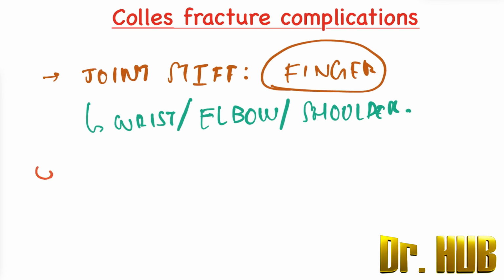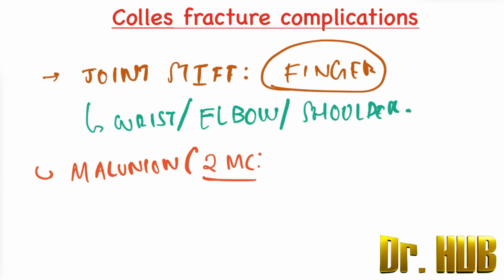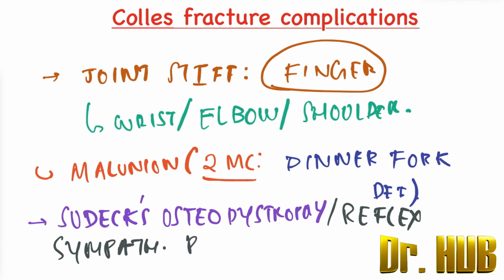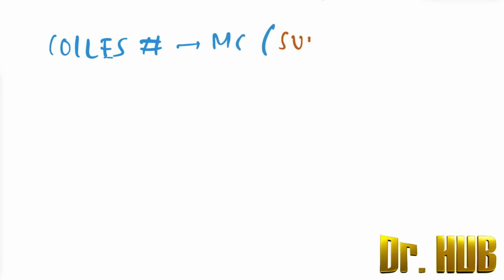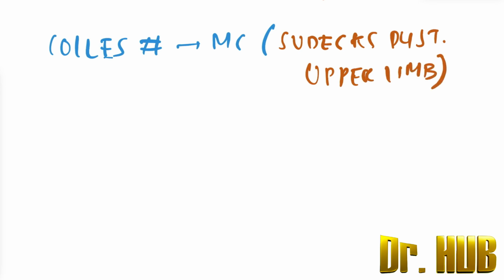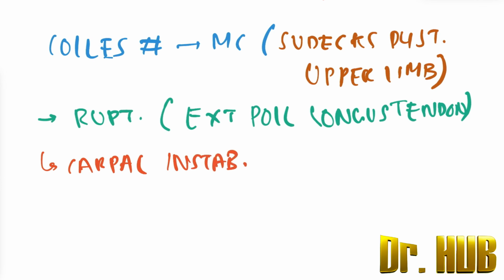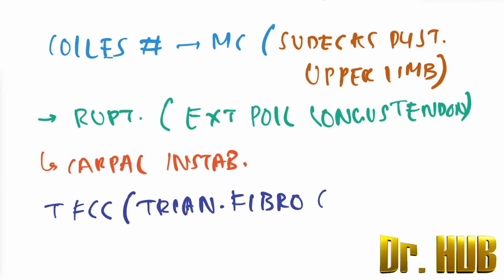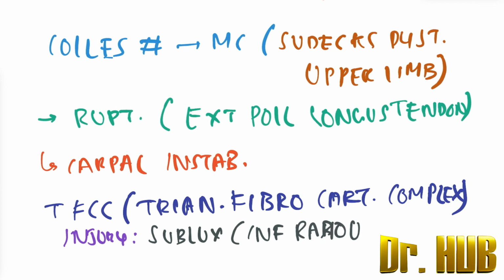Colles fracture complications